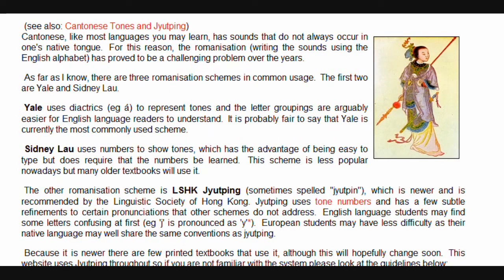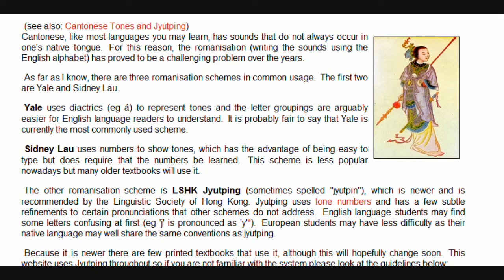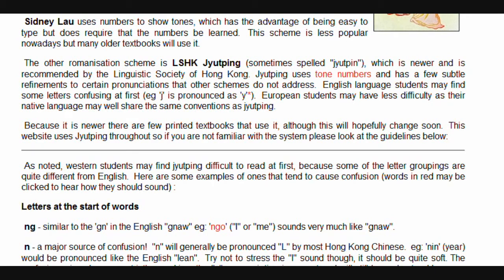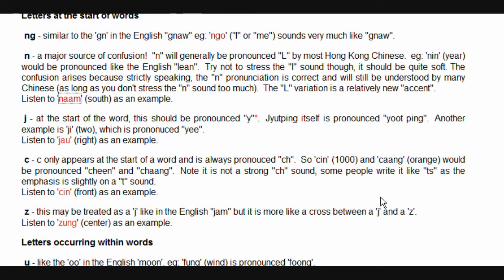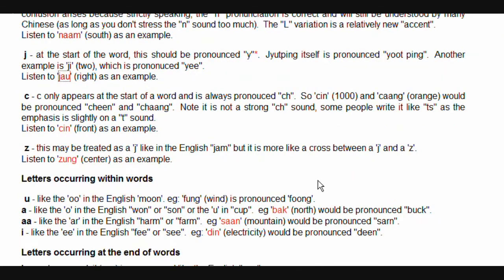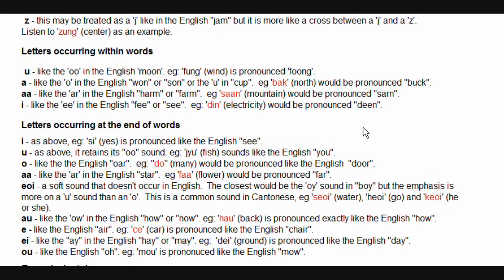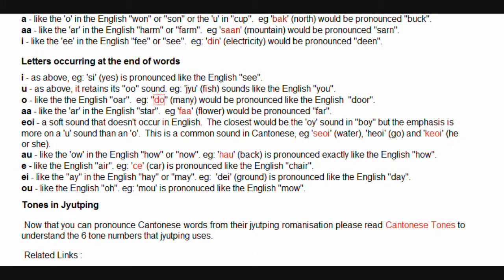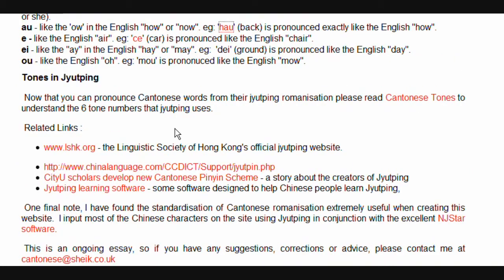Jyutping Pronunciation Guide Readthrough